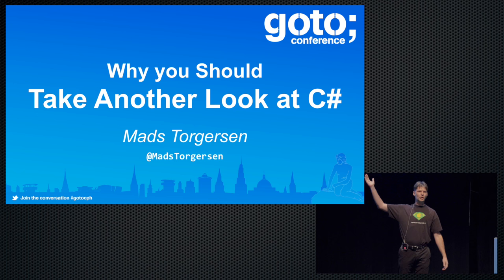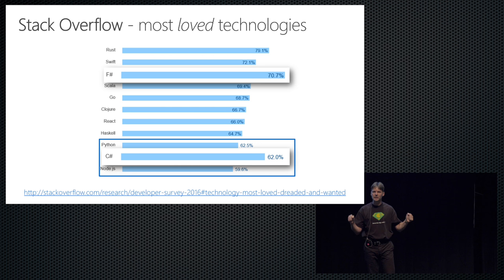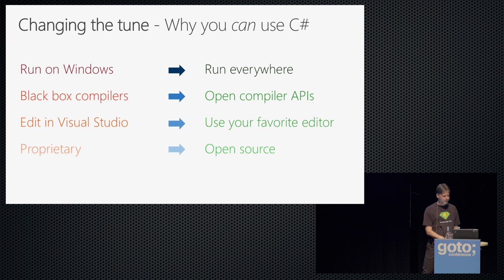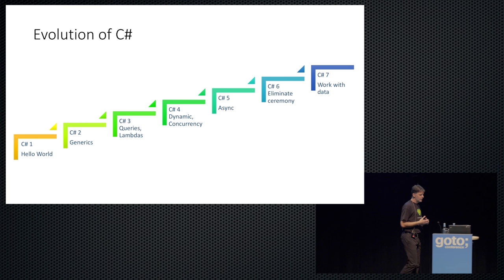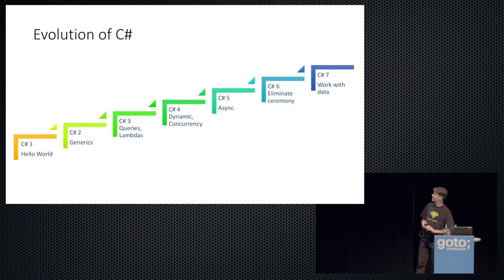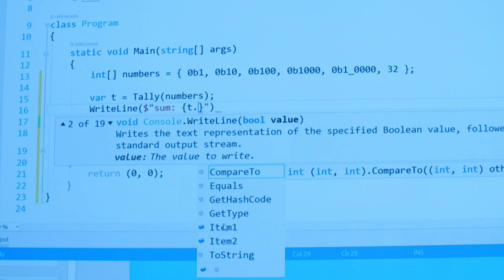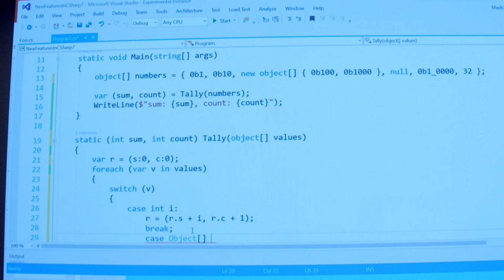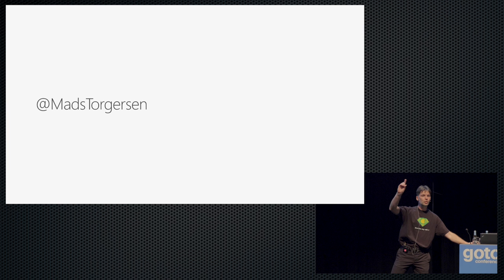Why You Should Take Another Look at C# • Mads Torgersen • GOTO 2016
Mads Torgersen - Language PM for C# at Microsoft @madstorgersen7881

ABSTRACT
Because you can and because you want to! You can because C# runs great on Mac, Linux, Android and iOS (oh, and Windows), is targeted by your favorite editor, rests on a rock solid, time-tested industrial grade platform and is open source. You want to because C# is an industry leader in language innovation, is your best option for native cross-platform mobile apps, and is toolable beyond compare. [...]

RECOMMENDED BOOKS
Joseph Albahari • C# 12 in a Nutshell •
Jon Skeet • C# in Depth •
RB Whitaker • The C# Player's Guide •
Nicholas Dempsey • C# & C++: 5 in 1: From Zero to High-Paying Jobs •
Gabriel Baptista & Francesco Abbruzzese • Software Architecture with C# 10 and .NET 6 •